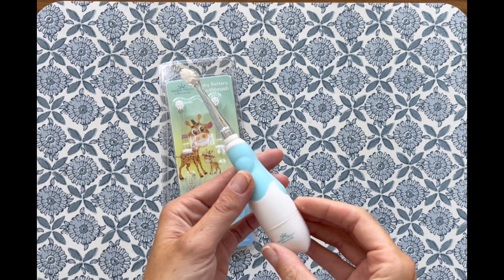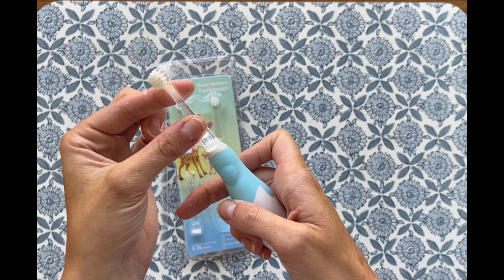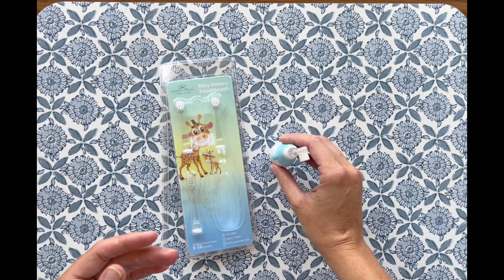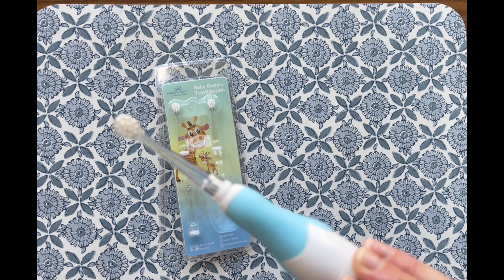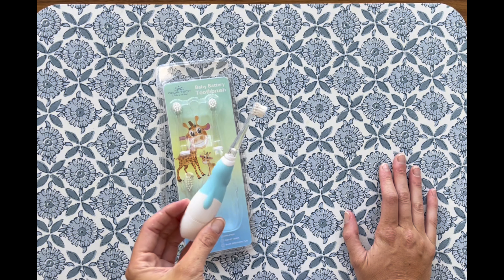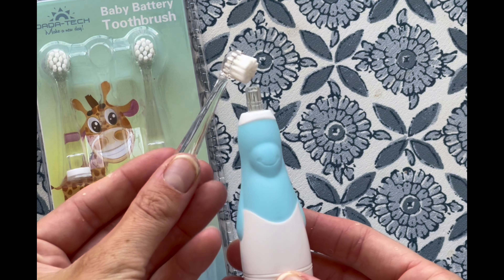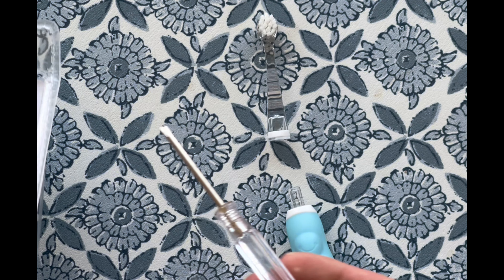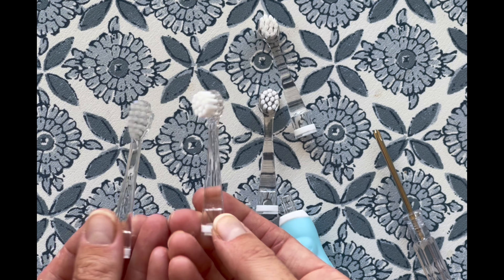Electric Toothbrush DADA-TECH Review - for Baby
Introducing the DADA-TECH Baby Electric Toothbrush in a soothing blue color, specially designed for infants and toddlers aged 0-3 years. This innovative toothbrush combines smart LED timer functionality with advanced sonic technology to ensure a thorough and gentle clean for your child's delicate teeth and gums.
Key Features:
Smart LED Timer: The built-in LED timer helps establish healthy brushing habits by indicating the optimal brushing duration.
Sonic Technology: Gentle sonic vibrations effectively clean teeth while being soft on sensitive gums, making brushing a comfortable experience for your little one.
Child-Friendly Design: The ergonomic handle is perfect for small hands, and the soft bristles are tailored to meet the needs of young children.
Safe and Durable: Made with high-quality, BPA-free materials, this toothbrush is safe for daily use and built to withstand the demands of growing toddlers.
Promote a lifetime of good oral hygiene with the DADA-TECH Baby Electric Toothbrush, making tooth brushing fun and effective for your child.